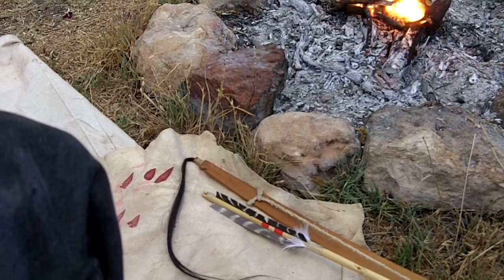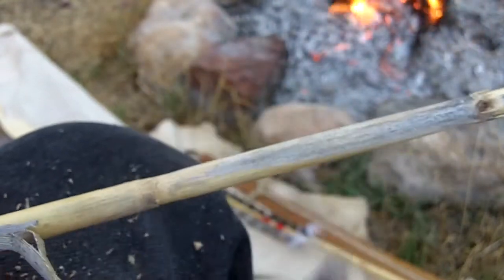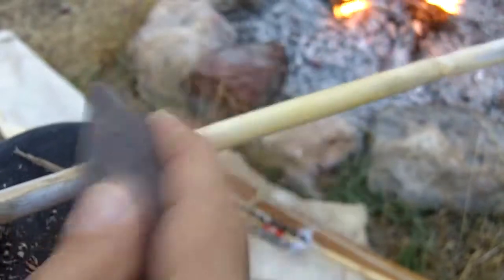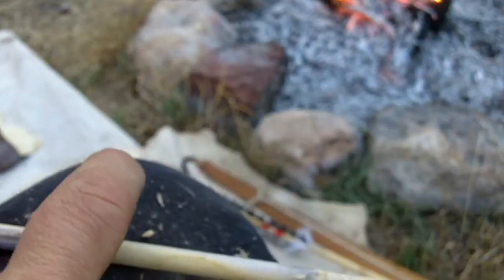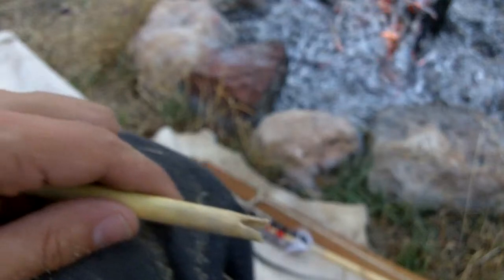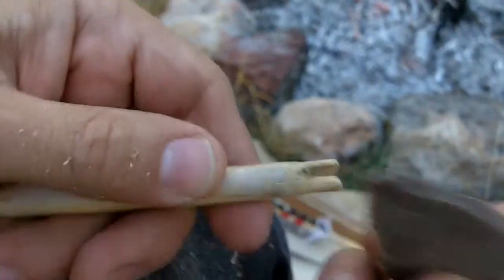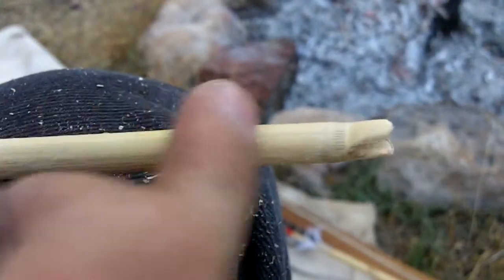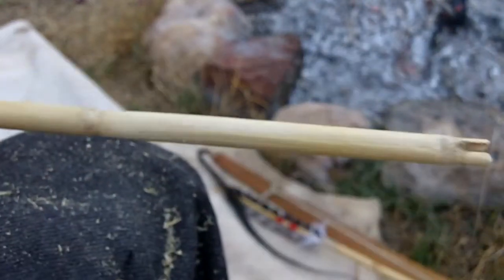075 - 1/8 Stone Tool Arrow - Phragmites Reed Nock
This dead standing reed was a little soft from decay. Normally I would cut the green reed and season it myself. which yields a harder, stronger shaft without mold or mildew.